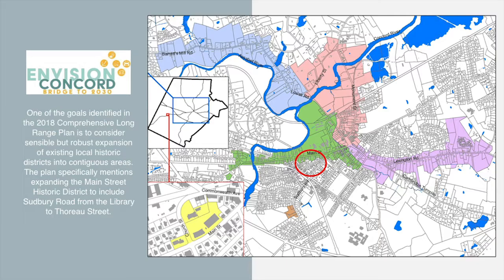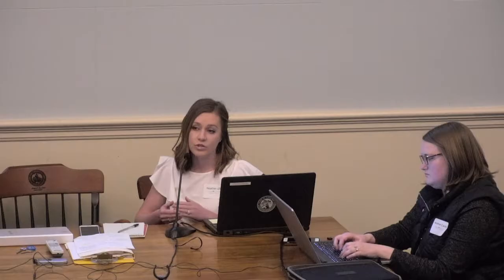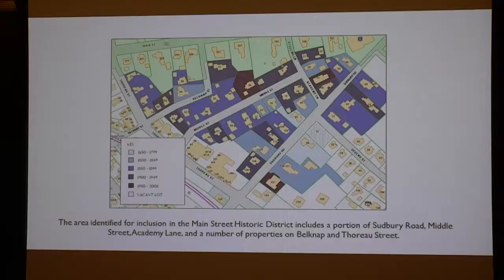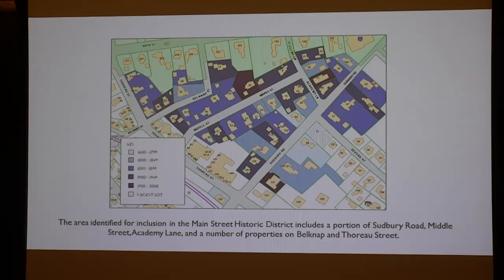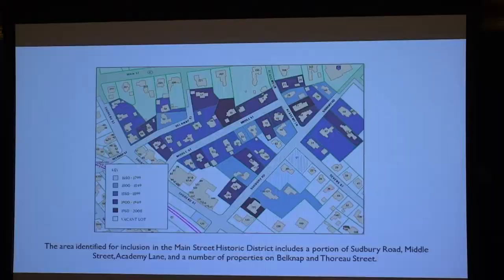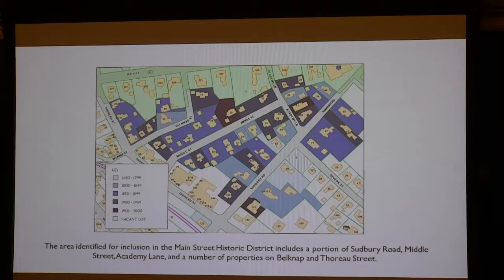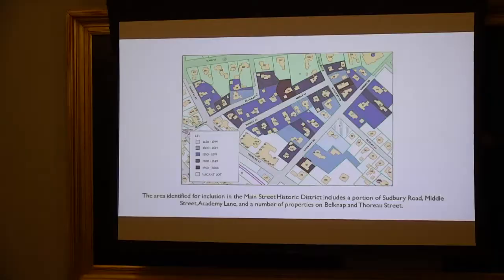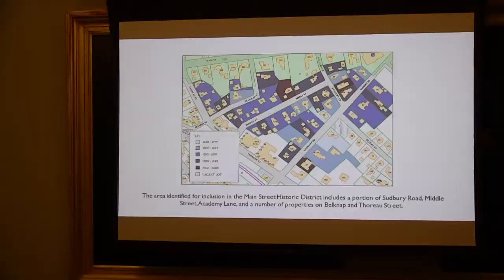Town of Concord Historic Districts Commission - November 14, 2018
Town of Concord Historic Districts Commission
Public Neighborhood Workshop
on the Potential Expansion of the Main Street Historic District